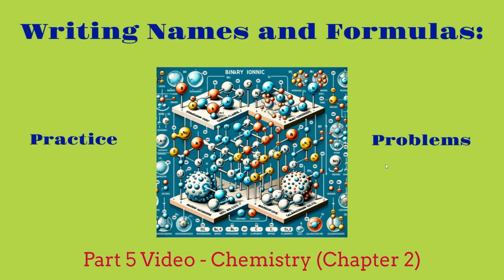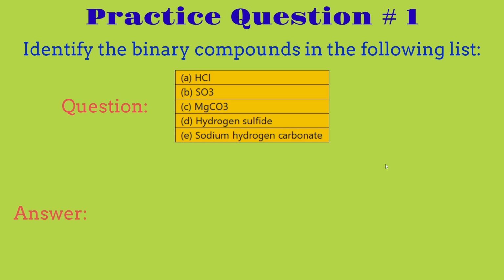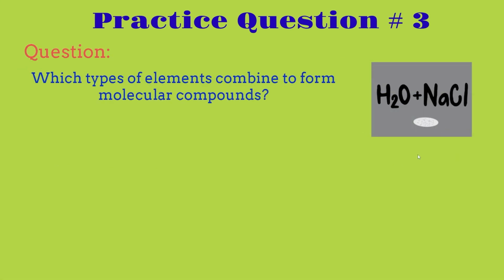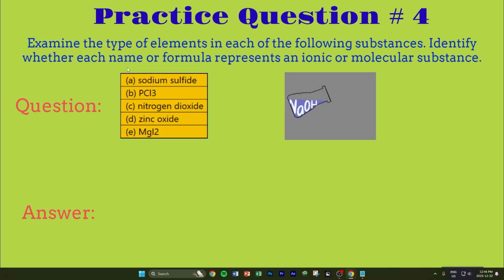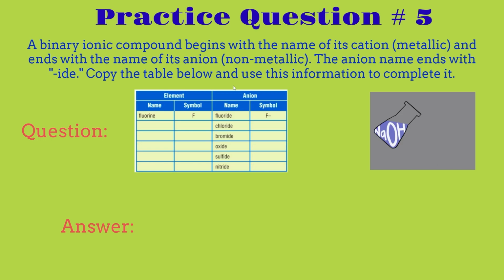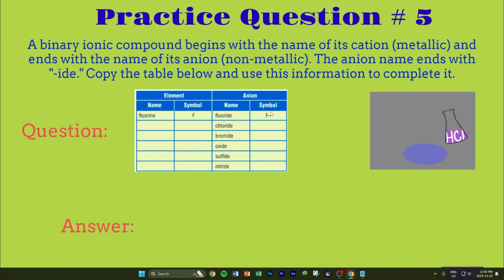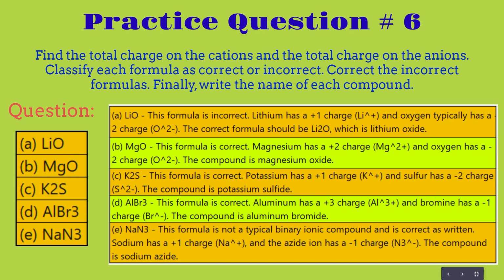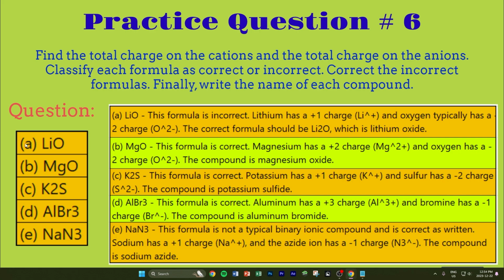Writing Names and Formulas of Ionic and Molecular Compounds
In this video we will go over what are Binary Ionic Compounds and creating formulas and naming of binary ionic compounds. These are compounds formed from the ionic bonding of two different elements, typically a metal and a non-metal. We'll cover classic examples such as sodium chloride (NaCl) and magnesium oxide (MgO), contrasting their formation and properties with other types of compounds. This section aims to highlight the fundamental nature and widespread presence of binary ionic compounds in both nature and industry.

🔹 What are Binary Ionic Compounds:
This section introduces the basic concept of binary ionic compounds, which are composed of just two elements that form ionic bonds. This segment will delve into the formation of these compounds, illustrating the transfer of electrons from metals to non-metals, and explore the wide range of properties these compounds exhibit. The simplicity of binary ionic compounds is juxtaposed with more complex molecular structures, emphasizing the core principles of ionic bonding and compound formation.

🔹 Focus on Formation Processes:
Here, we'll closely examine the formation processes of binary ionic compounds. The focus will be on the electron transfer mechanism and how the resultant positive and negative ions come together to form stable compounds. We'll explore this process using illustrative examples and animations to make the concept easily understandable.

🔹 Distinguishing Binary Ionic Compounds:
This segment will differentiate binary ionic compounds from other types of compounds. We'll discuss the unique characteristics of ionic bonds, such as their strength and how they influence the physical properties of compounds. This part is designed to provide viewers with a clear understanding of what sets binary ionic compounds apart.

🔹 Naming Binary Ionic Compounds:
In this part, we'll explore the systematic approach to naming binary ionic compounds. We'll cover the rules and conventions for naming, including both the modern IUPAC system and common nomenclature. This section aims to make understanding and remembering the names of these compounds easier for the audience.

🔹 Practice Problems:
Engage the audience with interactive problems that focus on the formation and naming of binary ionic compounds. This hands-on approach is designed to solidify understanding and allow practical application of the concepts discussed.

🔹 Summary and Preview of Upcoming Content:
We'll wrap up with a summary of key points about binary ionic compounds and tease the next topic in the series - perhaps delving into more complex types of chemical compounds or exploring other aspects of ionic bonding.

🔹 What are Binary Ionic Compounds | Formation and Naming:
Dive into the captivating realm of binary ionic compounds, where we unravel the mysteries of their formation and naming. This video will explore the intriguing interaction between positive and negative ions to form stable ionic compounds. We'll delve into the fundamentals of ionic bonding, featuring prominent examples like sodium chloride and magnesium oxide. This comprehensive guide will illuminate the systematic naming conventions and the vital role of these compounds in various scientific and everyday applications. Join us for learning binary ionic compounds in chemistry!

This video is designed for students, educators, and chemistry enthusiasts who are keen to deepen their understanding of chemical nomenclature and compound formation. Whether you're a high school or college student grappling with chemistry basics, a teacher looking for educational resources, or simply a curious learner fascinated by the world of science, this video provides clear explanations, practical examples, and engaging content to enhance your understanding of chemistry.